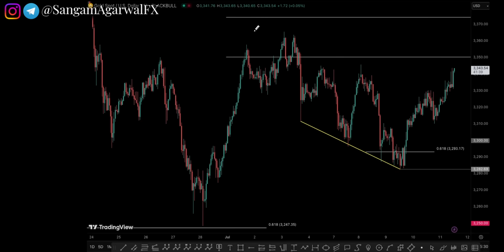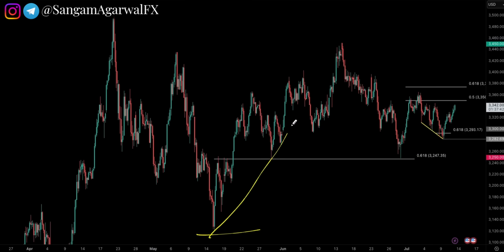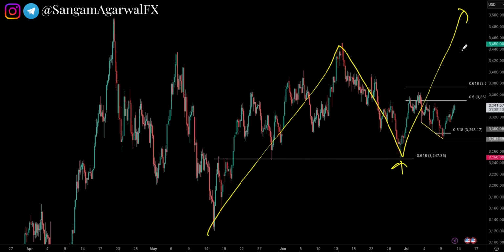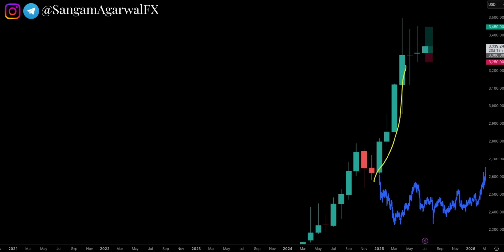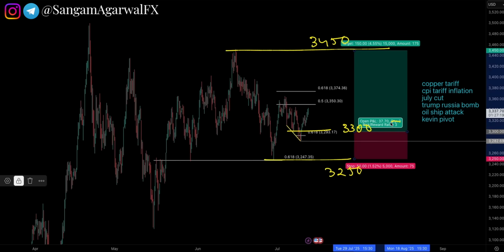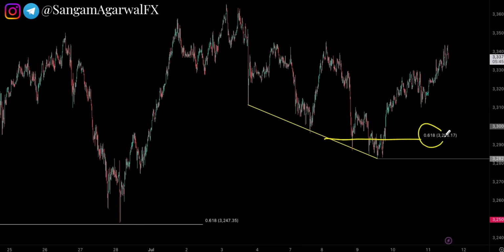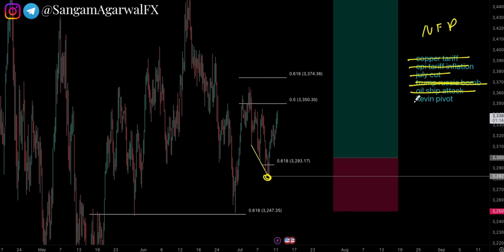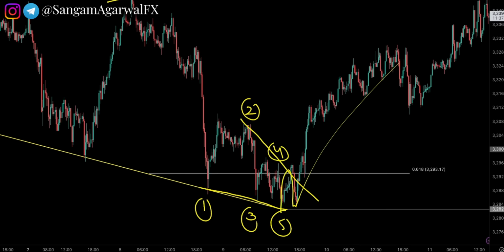XAuUSD Gold 15 Minutes Scalping strategy on trump tariff news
How to do scalping in xauusd gold on intraday h1 chart using elliott wave theory and price action
simple support and resistance trading strategy
best time frame to gold ?
multi time frame trading strategy.
trump copper tariff effect
how to trade fed july fomc

gold weekly technical analysis, gold daily technical analysis, trump tariff trading strategy, London open, nyc session, Monday market open,  xauusd gold Elliott wave analysis, Swing trading, scalping strategy, Intraday trading strategy, candle stick pattern, candle stick strategy, forex gold fundamental analysis, FOMC fed interest rate decision, chart pattern,